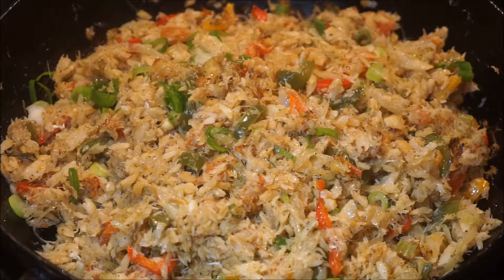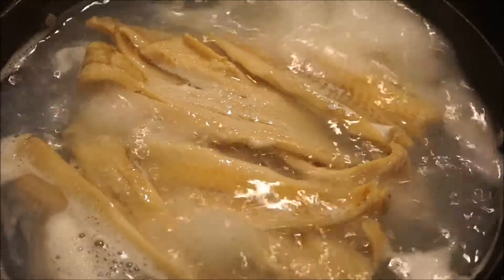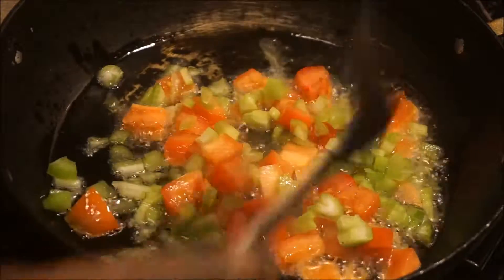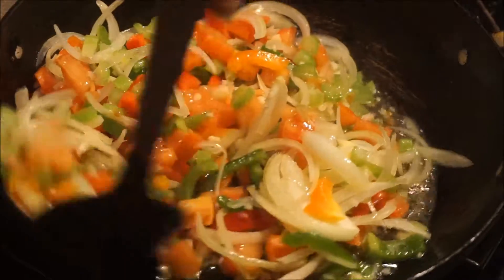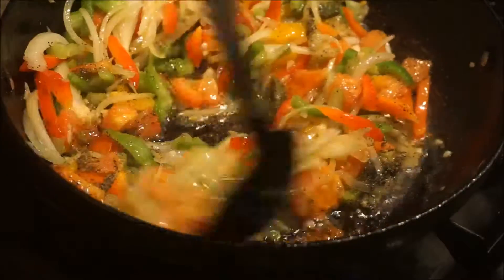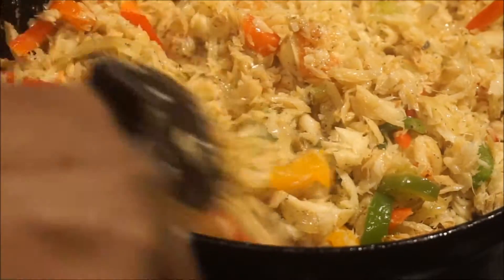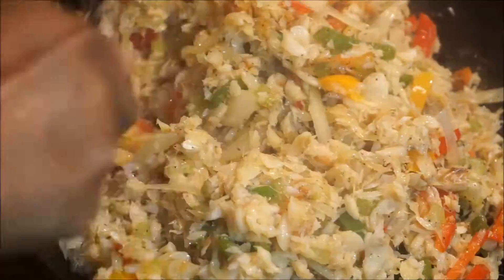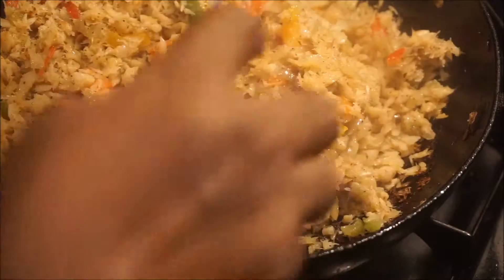How to make -Fried Saltfish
INGREDIENTS

1 lb of boneless salted cod (bits preferred)
1 cup of diced tomatoes
1 chopped medium onion
3 cloves of minced garlic
1 chopped bell peppers
1/2 tbsp salt